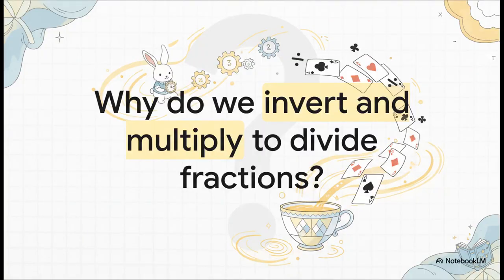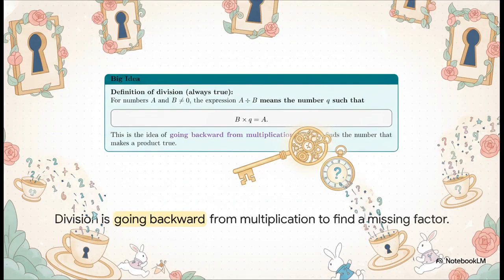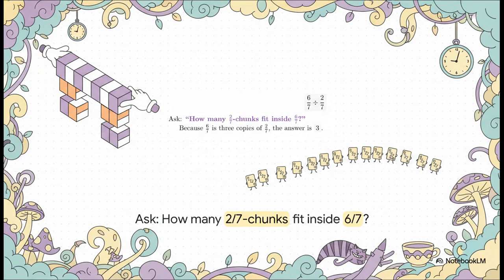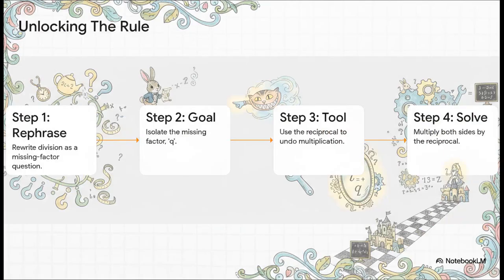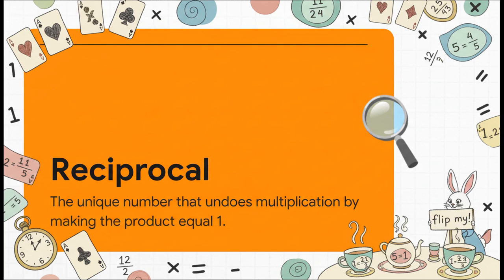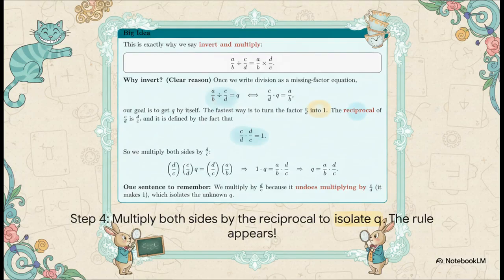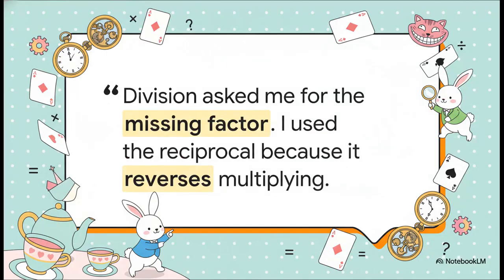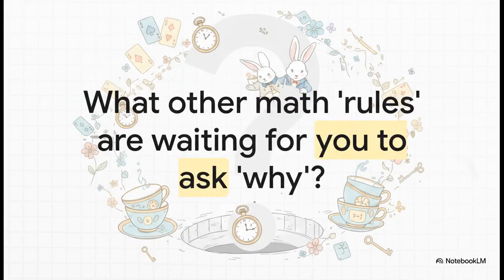Fraction Division: Why Invert & Multiply?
Why do we "invert and multiply" when dividing two fractions?  Well, there is no magic.  It is just a logical shortcut that comes from the very definition of division. There are certainly other ways to achieve the goals.